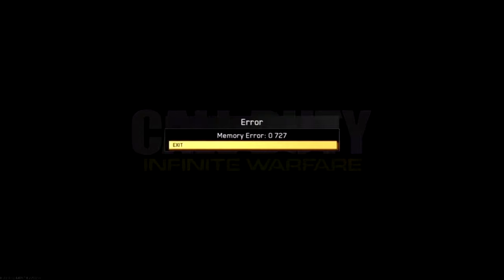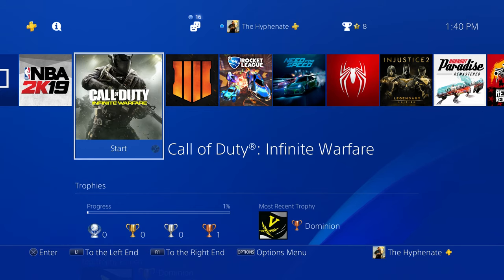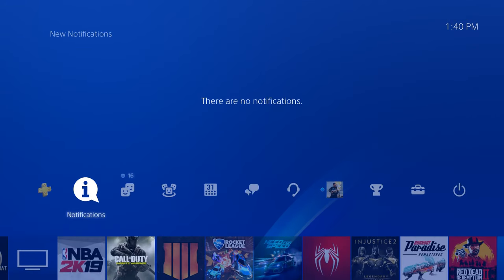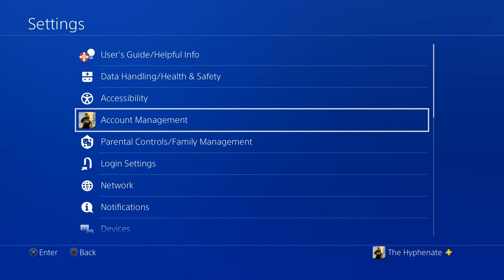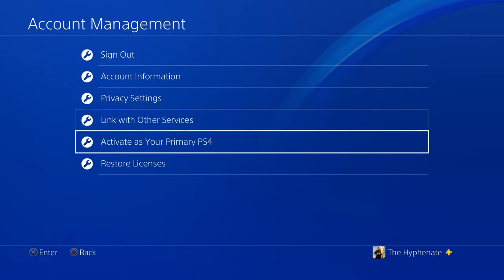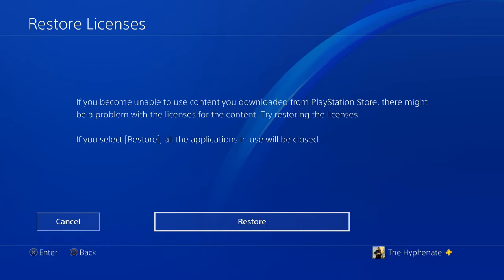COD Infinite Warfare Memory Error 0 727 Quick Fix [ Call of Duty PS4 Solution Tutorial ]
The Hyphenate shows a step by step tutorial to fix the Memory Error 0 727 on Call of Duty Infinite Warfare for the PS4.  This COD quick solution video will have you fix this issue in less than 1 minute and back online playing with friends.

Go to your PS4 settings menu.
Click on Account Management.
Click on Restore Licenses.
Your game will be ready to play and no longer have the memory error 0 727.

PSN: TheHyphenate